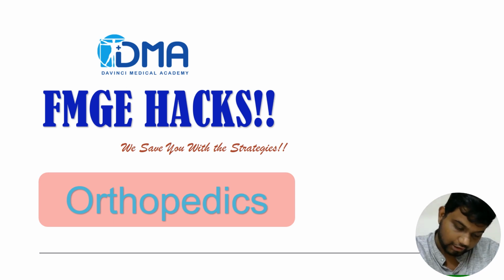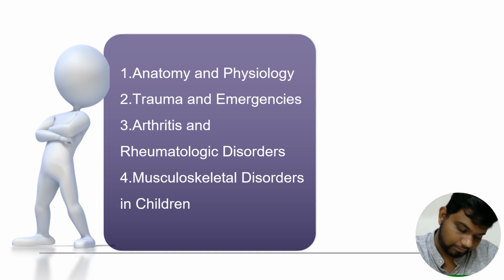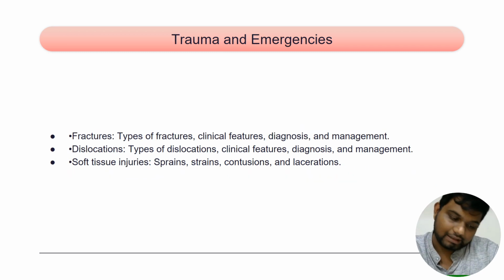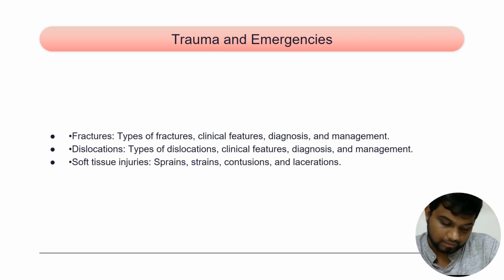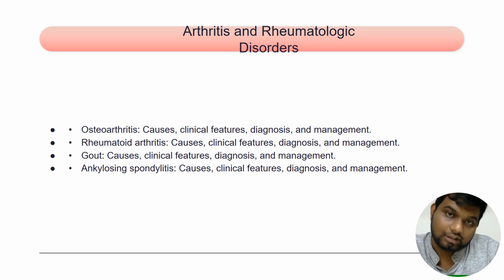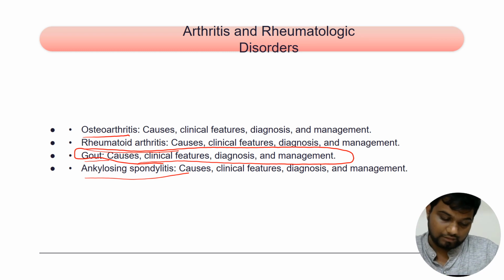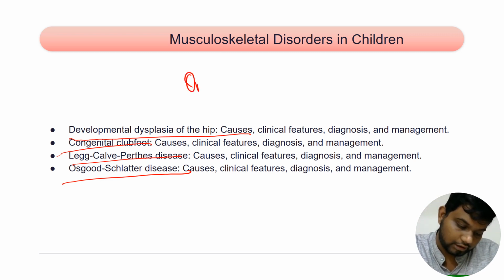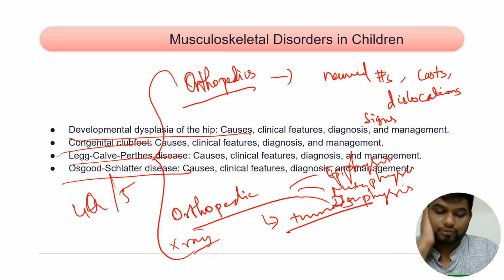Important & High Yield Topics for FMGE | Orthopedics | DMA Chennai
Welcome to DMA Chennai's YouTube channel! In this video, we will discuss the important and high yield topics for the Foreign Medical Graduate Examination (FMGE) in the subject of Orthopedics. If you're preparing for the FMGE, this video is a must-watch as we guide you on how to efficiently cover these topics and provide valuable tips and tricks to study effectively.

Orthopedics is a crucial subject in the FMGE, and understanding the high yield topics is essential for success in the exam. Our experienced faculty at DMA Chennai has carefully selected and compiled the most important topics that frequently appear in the FMGE.

In this video, you will:

Learn about the high yield topics in Orthopedics for the FMGE.
Understand how to cover these topics efficiently within your study plan.
Discover valuable tips and tricks to study effectively and retain the information.
Gain insights into the exam pattern and the types of questions that can be expected from these topics.
At DMA Chennai, we are committed to providing quality education and effective exam preparation strategies. Our faculty members have extensive experience in guiding FMGE aspirants, and we strive to provide you with the most relevant and useful information to boost your confidence for the exam.

Whether you are a first-time FMGE aspirant or looking to improve your performance, DMA Chennai is here to support your journey to success.

Remember, success in the FMGE requires consistent practice, thorough revision, and a solid understanding of high yield topics. Let DMA Chennai be your trusted companion in achieving your dreams of becoming a licensed medical professional in India.

The high yield topics discussed are based on the FMGE exam pattern and past trends. It is advisable to refer to official study materials and the syllabus while preparing for the FMGE.